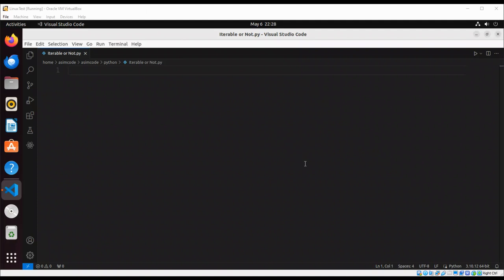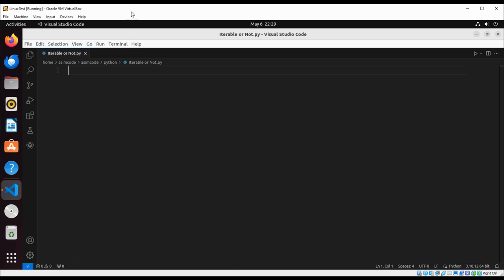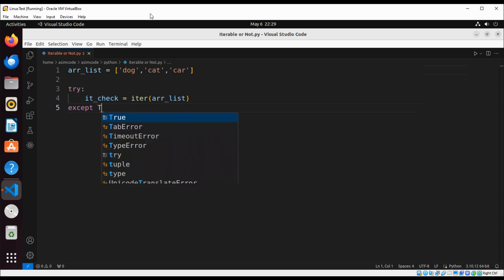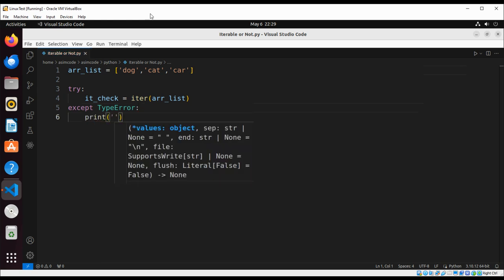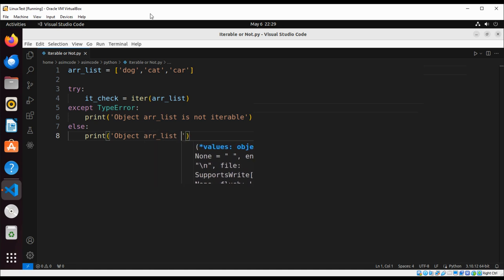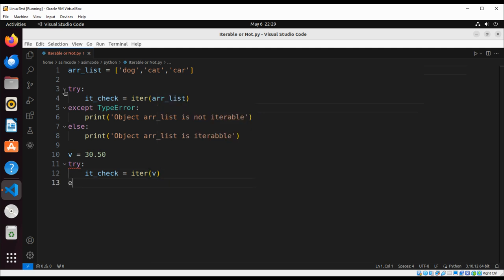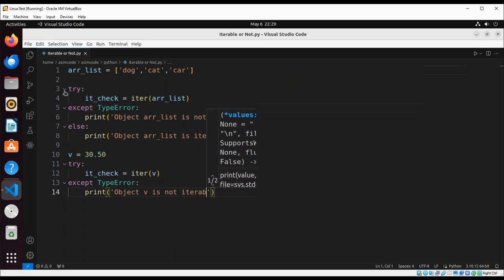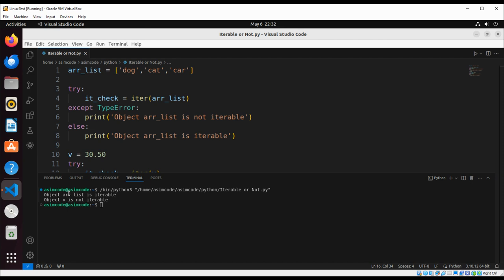How to check if an Object is iterable or not in Python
code to check if an item is iterable or not.